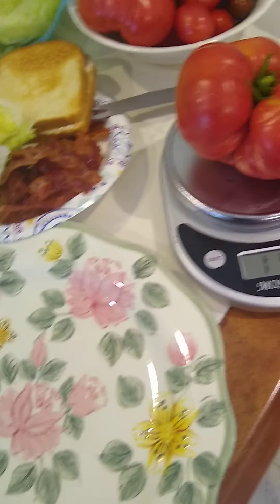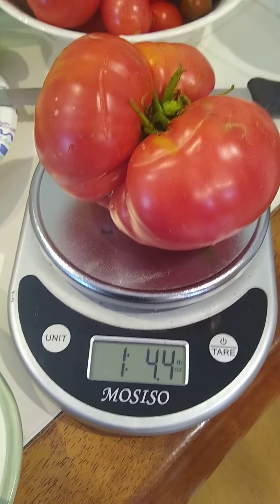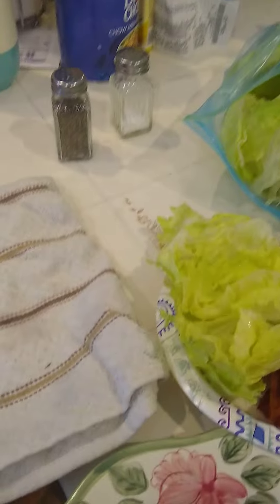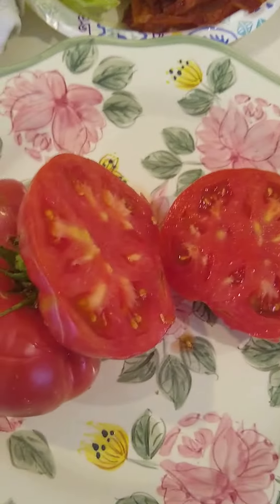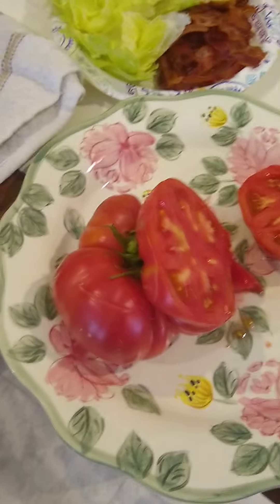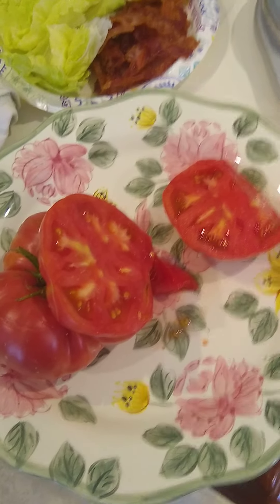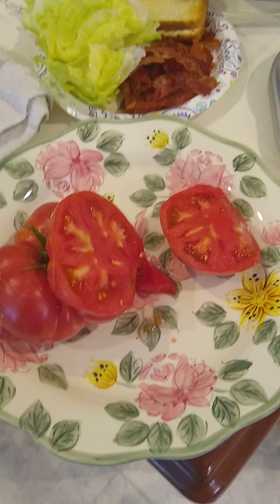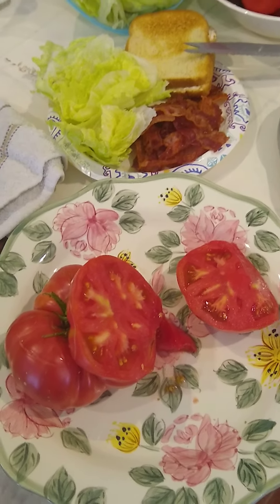2020 Tomato Taste Test huge Millionaire Tomato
2020 Tomato Taste Test huge Millionaire Tomato